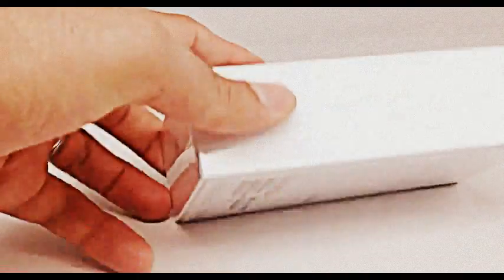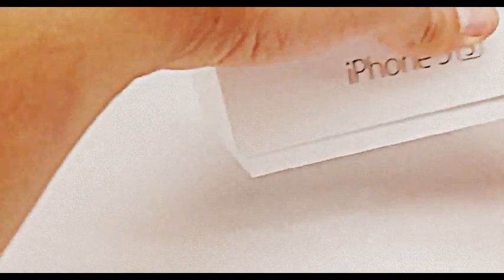Gold iPhone 5s Unboxing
Mix Vidz

HOW TO Fix iOS 7 FIRMWARE ERROR on iPhone 5 4S 4 iPod Touch 5th gen iPad 2 3 4 Mini

Double Your Internet Speed in